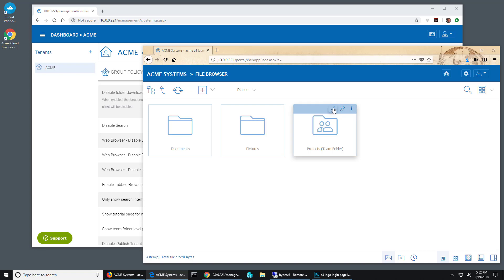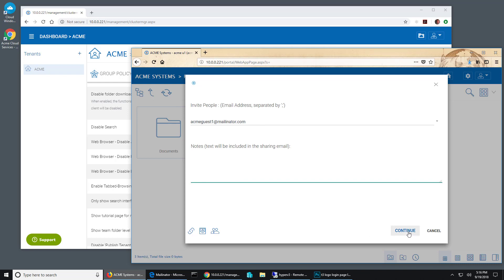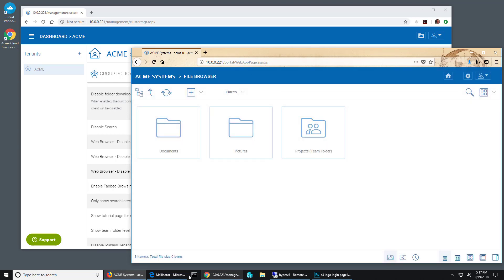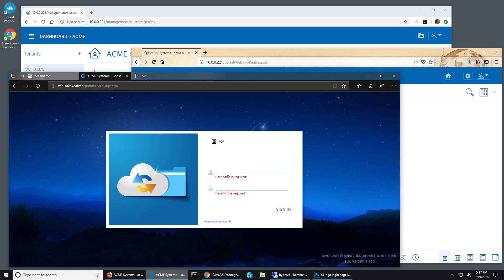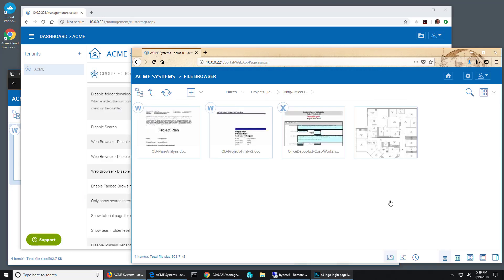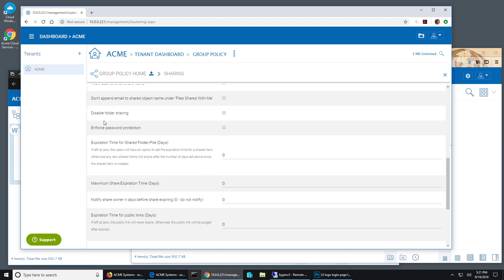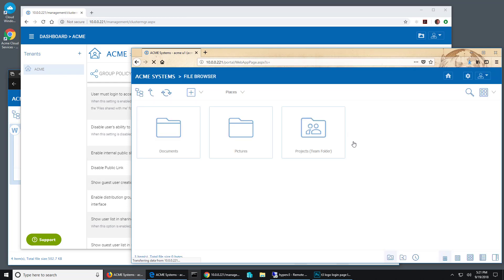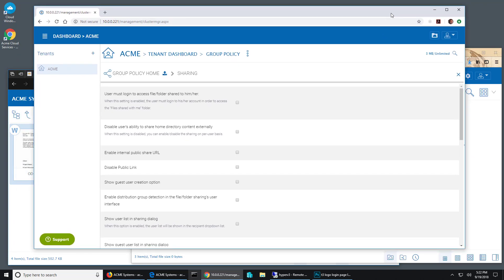Group Policy - Disable Folder Sharing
You can prevent your users from sharing folders using this quick group policy setting.